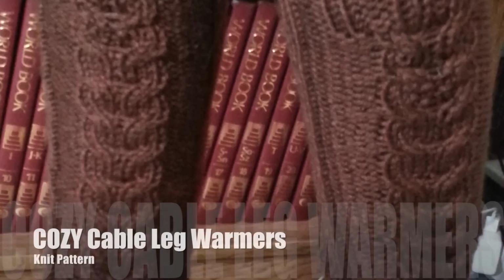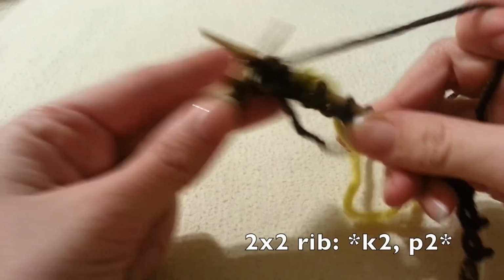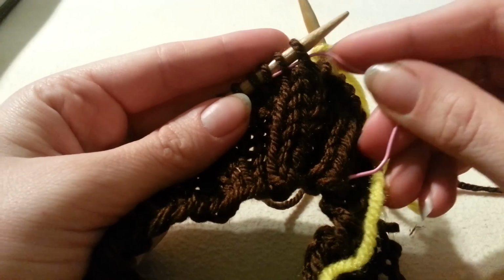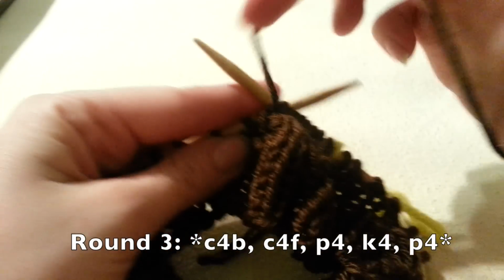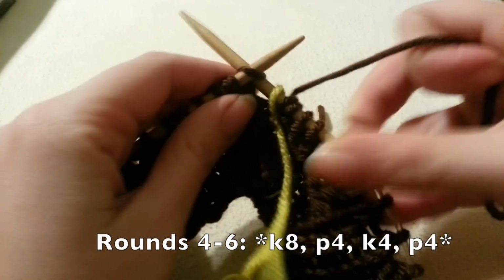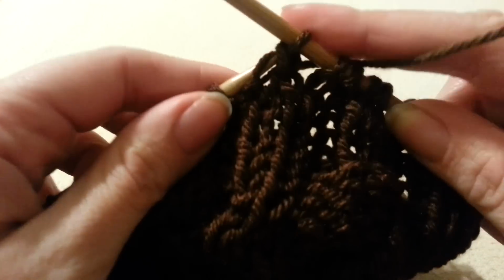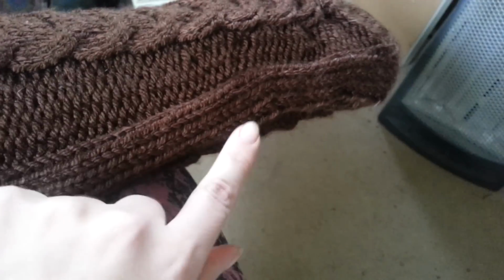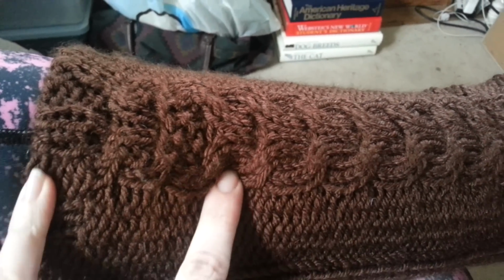Cozy Cable Leg Warmers | Knit Pattern | Knitting Accessories Tutorial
How to knit cozy cabled leg warmers. Very simple pattern & easy to adjust!  Knit fewer rounds for boot cuffs or knit the length to keep your legs warm all winter long! Great project for first time knitting cables.

Looking for more patterns for leg warmers? They would look great as leg warmers as well. Same process; just keep knitting!

Need help altering this pattern? Don't hesitate to ask! Do you have a request for me?

If you use these links it won't cost you any extra but you will be helping to continue my work.

Any contribution, however small, is greatly appreciated.  Thank you so much!

-Rainbow Warrior

I am obsessed with these leg warmers! I have been wearing them constantly - great for lounging, yoga & bowling! I'm glad I took a break from gift making to create these & I can't wait to make more!